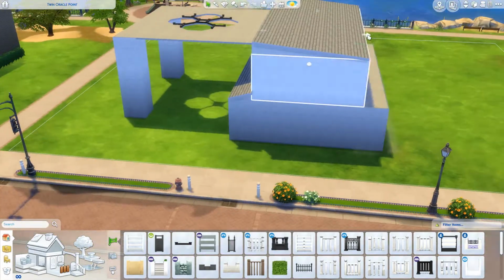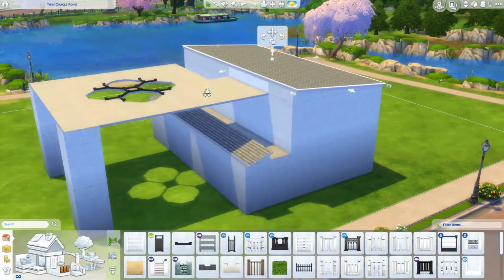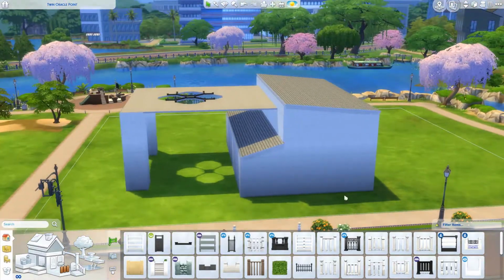Sims 4 Speed Build - The Grand House + Get to Know Me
Hello, welcome to another Sims 4 Build. This is a build unlike any I've done before, it was a lot of fun and is available in the gallery, just type TheSimSanctuary.

HELPFUL BUILD MODE TIPS:
Turn on Testing cheats: testingcheats on
Freely move objects by typing: bb.moveobjects on
Move in Sims FOR FREE: freerealestate on